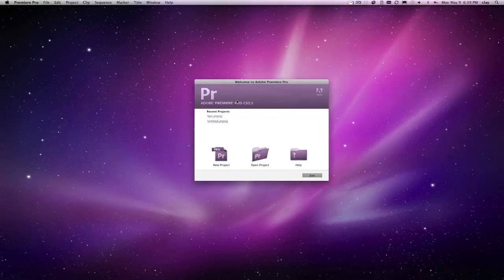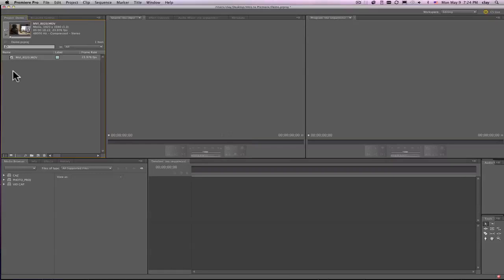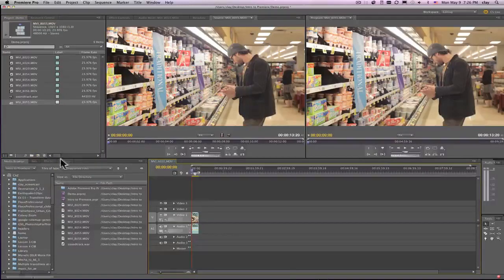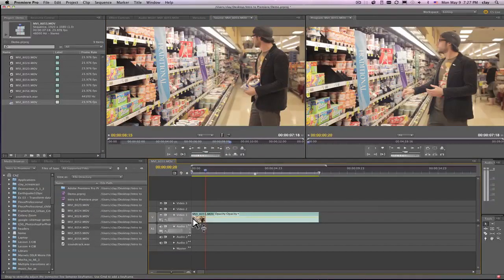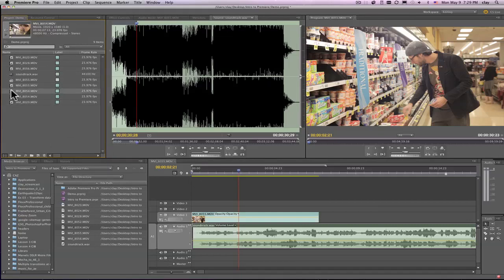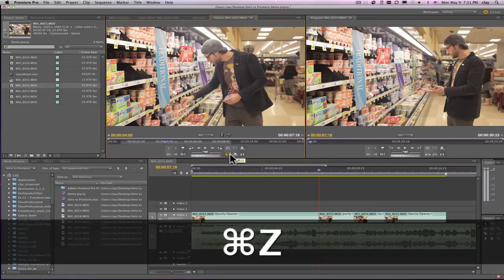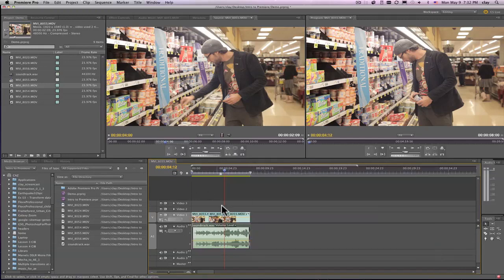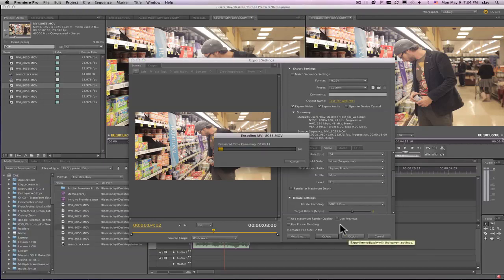Tutorial : Adobe Premier Pro CS4 Part - 1